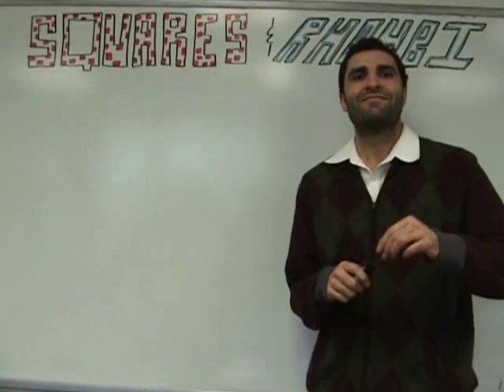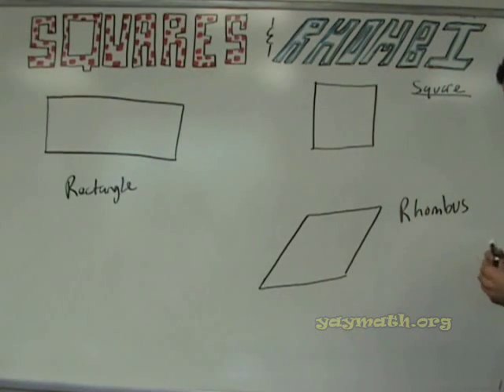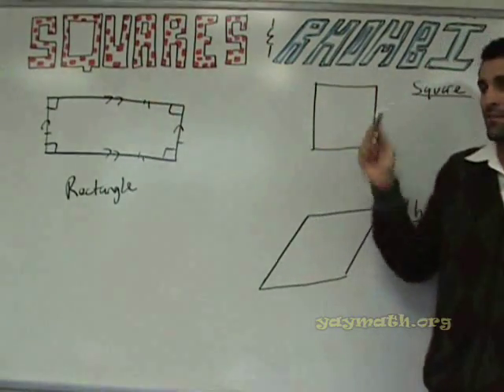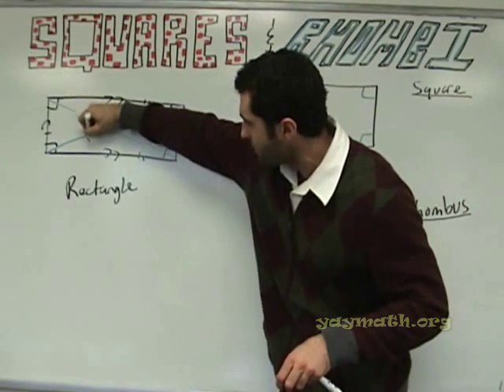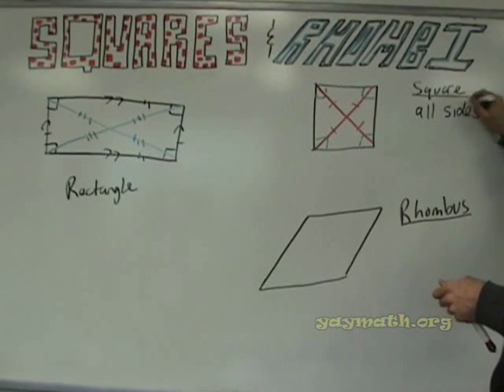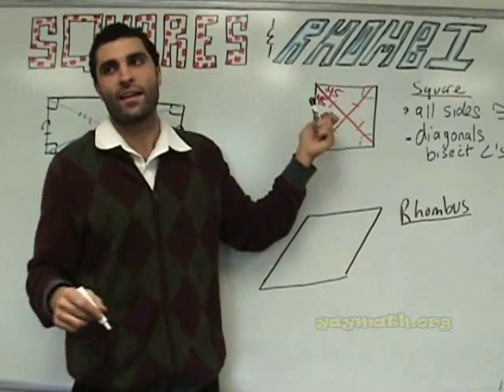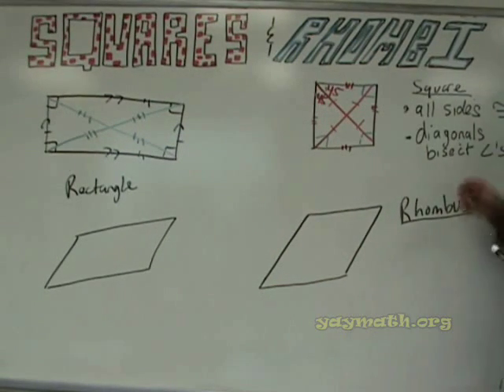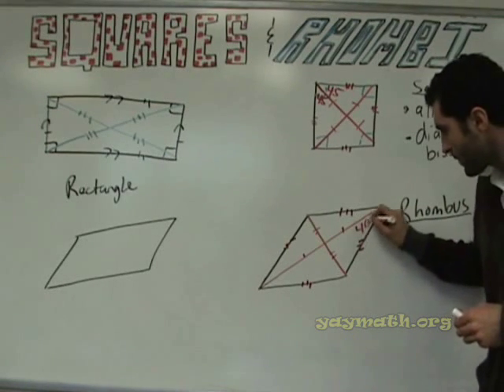Geometry - Squares & Rhombi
Confession: I have a thing for four sided shapes. Here we cover most of them: rectangles, squares, and the plural of rhombus rhombi. Properties of rhombi and squares are covered, and best of all, Im rocking my very teachery sweater style. YAY MATH!